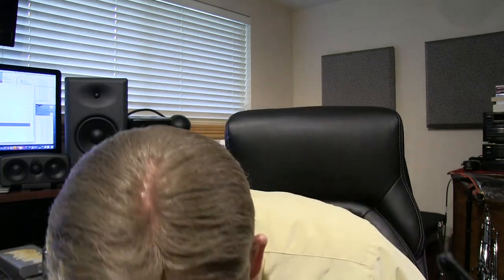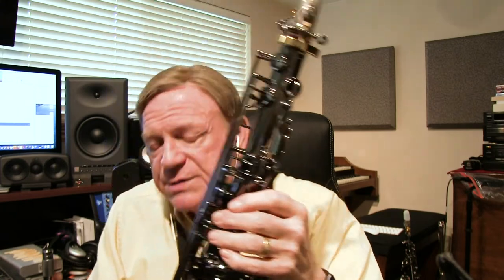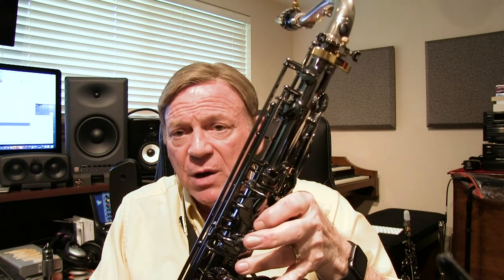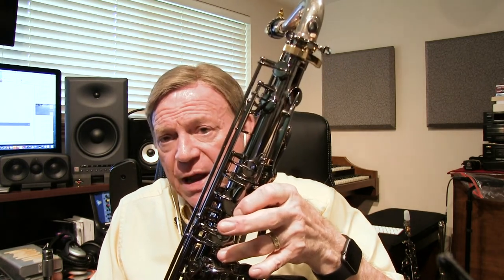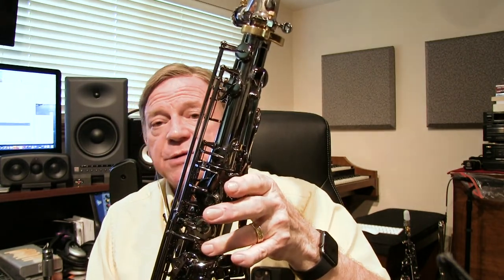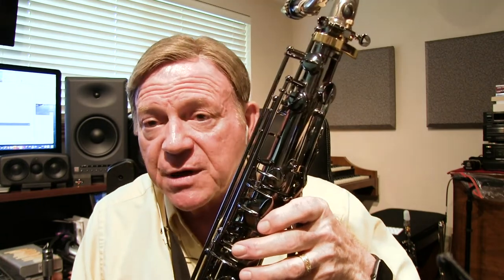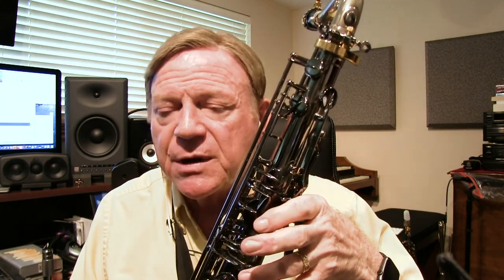Teaching and Working on Saxophone Altissimo Chapter 21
A concerted approach to learning altissimo on all four saxophones--soprano, alto, tenor, and baritone. Emphasis is on how to develop facility in the very high registers of the saxophone. This is a must for modern playing! This video is coordinated to Chapter 21 in my book, The Science and Art of Saxophone Teaching (available as a hard copy at Amazon, Barnes and Noble, and Outskirts Press and available as a digital copy on Amazon Kindle, Barnes and Noble Nook, The Apple Store iPad/iPhone version, and Outskirts Press).